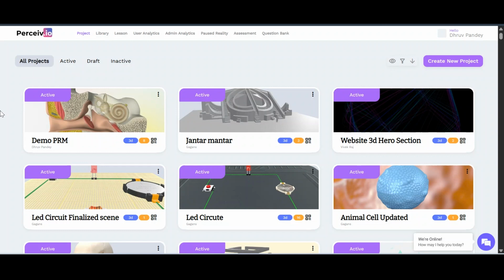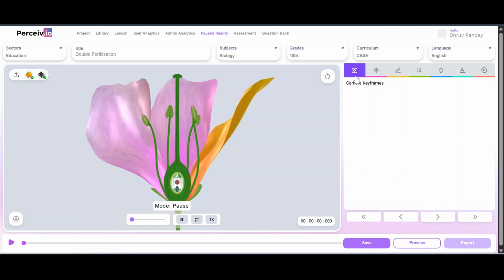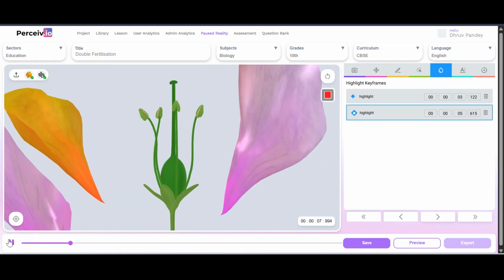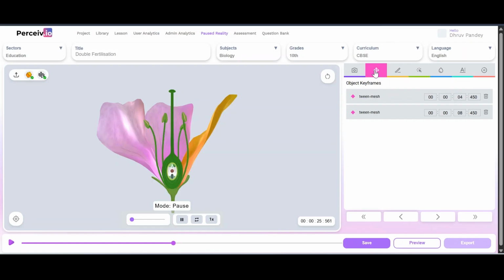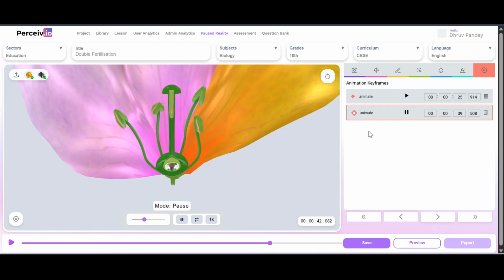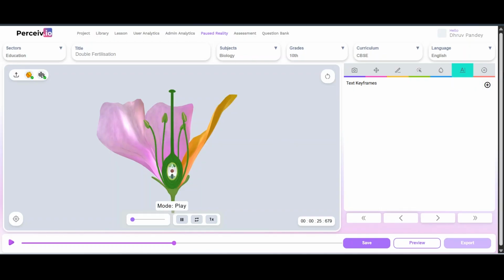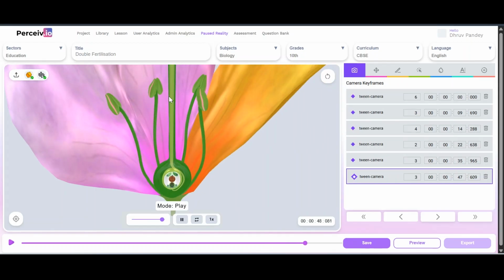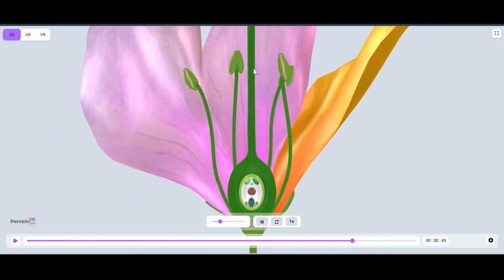How To Create a Paused Reality Media for Simulation Control | Platform Tutorial